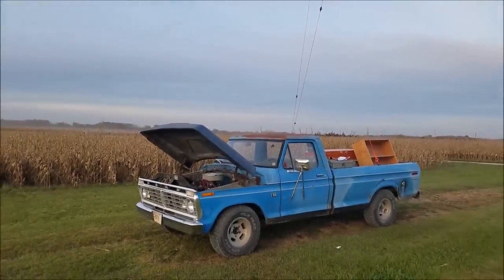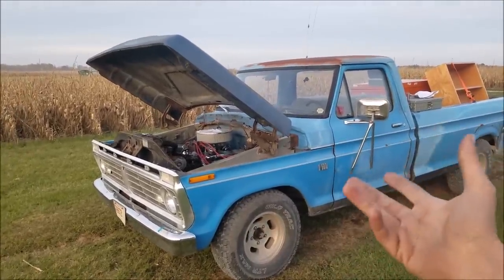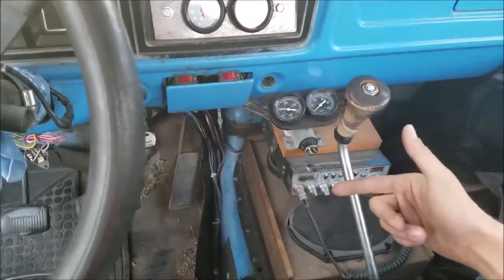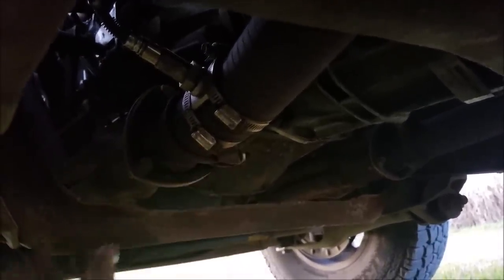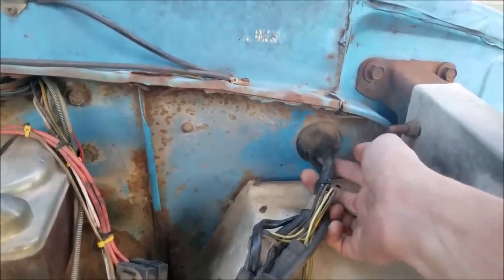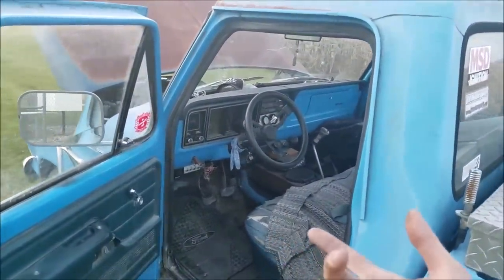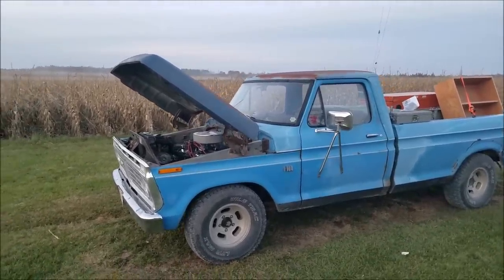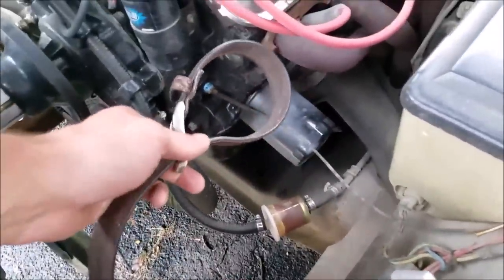Become a Carburetor Tuning Expert - Tune by AFR Gauge (CHEAP Wideband Install w/ Part Links)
Installed in 30 Minutes - What a difference !
Part Links -
AEM Wideband Gauge Kit
No Welding Exhaust Bung
Step Bit for Sensor Hole
90 Degree Drill Attachment
Sensor Port Plug
Vacuum Gauge
Gauge Pod For Vacuum Gauge & AFR Gauge

road kill
roadkill
roadkill 52
roadkill 53
roadkill 54
roadkill 55
roadkill 56
roadkill 57
roadkill 58
roadkill ep. 52
roadkill ep. 53
roadkill ep. 54
roadkill ep. 55
roadkill ep. 56
roadkill ep. 57
roadkill ep. 58
roadkill episode 58
roadkill ep 58
roadkill 59
roadkill ep 59
roadkill episode 59
roadkill ep. 59
roadkill ep. 62
roadkill 62
roadkill episode 62
roadkill episode 63
roadkill 63
roadkill ep. 63
roadkill 64
roadkill ep. 64
roadkill episode 64
roadkill 65
roadkill ep. 65
roadkill episode 65
roadkill 66
roadkill ep. 66
roadkill episode 66
roadkill 67
roadkill ep. 67
roadkill episode 67
roadkill 68
roadkill ep. 68
roadkill episode 68
roadkill 69
roadkill ep. 69
roadkill episode 69
roadkill 70
roadkill ep. 70
roadkill episode 70
roadkill 71
roadkill ep. 71
roadkill episode 71
roadkill 72
roadkill ep. 72
roadkill episode 72
roadkill 73
roadkill ep.73
roadkill episode 73
Wideband o2 install
wideband installation
how to install a wideband